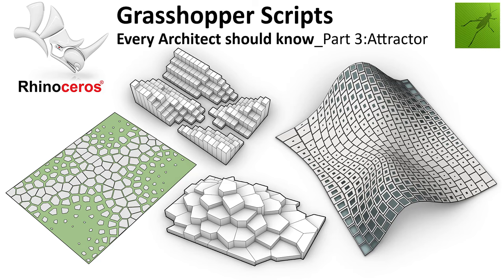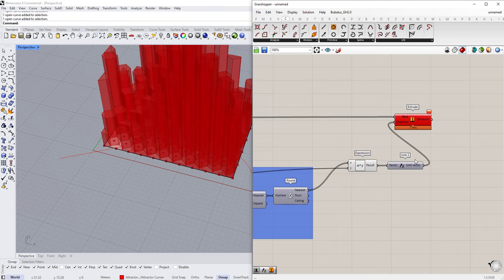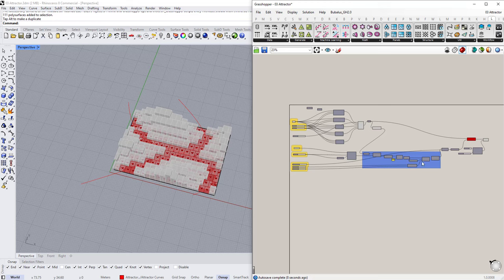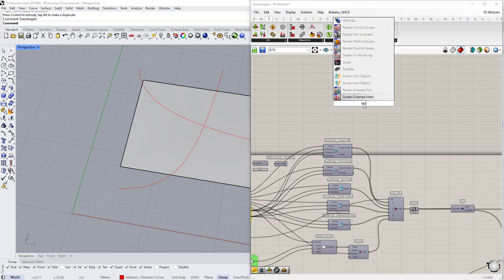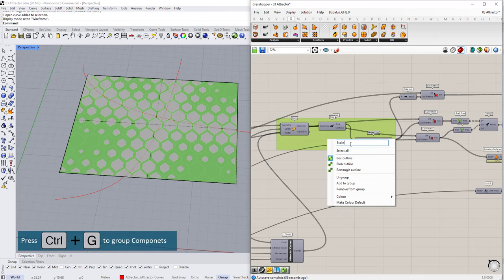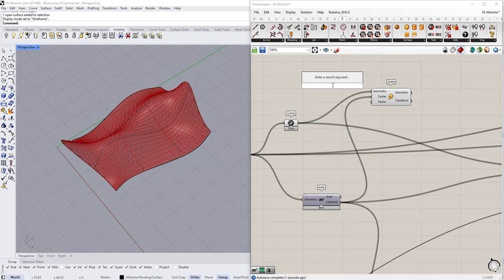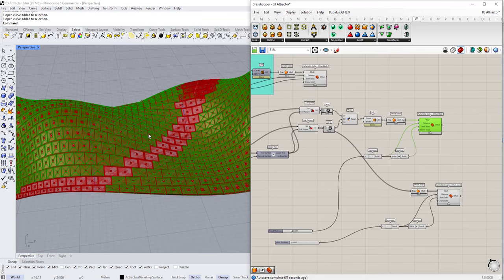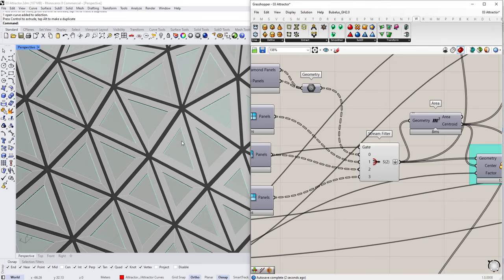Grasshopper Scripts Every Architect should know_Part 3: Attractors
Hi, everyone, this is the 3rd tutorial from a new series I'm working on. In this series, I will share Grasshopper scripts that are very commonly used in the Architectural design industry, and will show their different applications and how to apply them in your design.

00:00 - Massing using Attractor
18:20 - Landscape using Attractor
28:44 - Paneling using Lunchbox and Attractor
43:51 - SubD Paneling Using Lunchbox

In this tutorial, we will learn how to use Attractors in Grasshopper. Attractors have tons of applications in architectural design; however, in this tutorial, we will share it's applications in massing, landscape, and paneling.
You will learn how to use Voronoi patterns, paneling using lunchbox and how to use lunchbox on a SubD surface, and a lot of other parametric design techniques

In this tutorial, you will need to install the following plugins:
Lunchbox